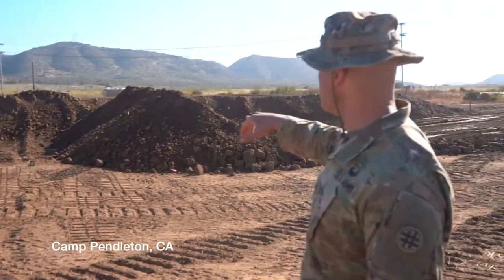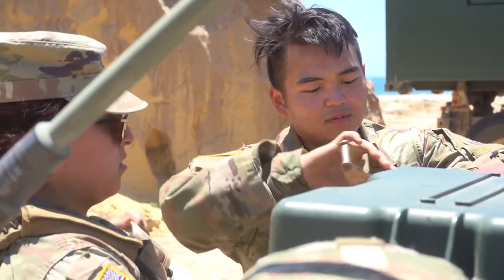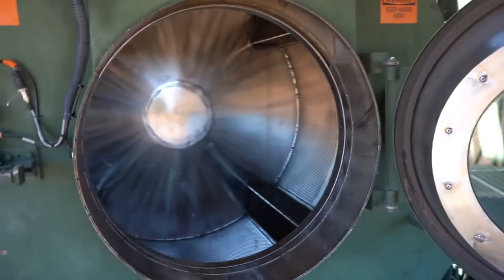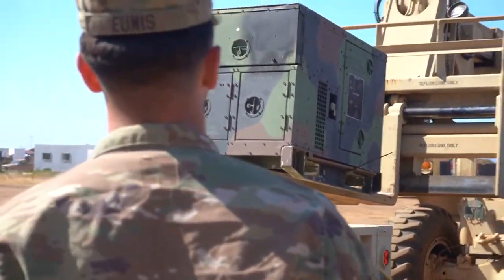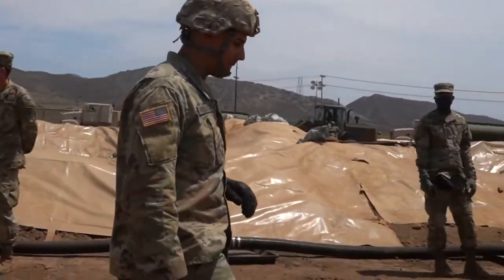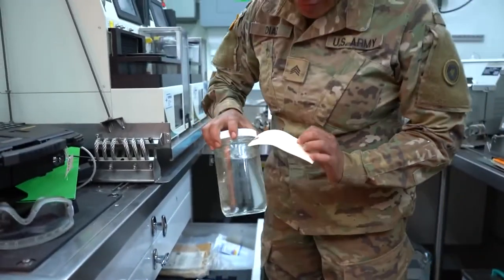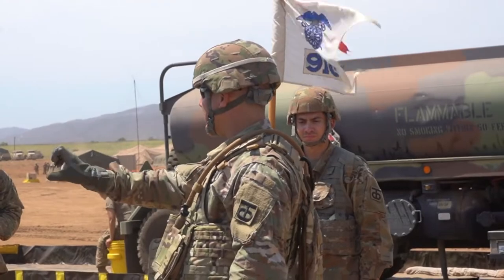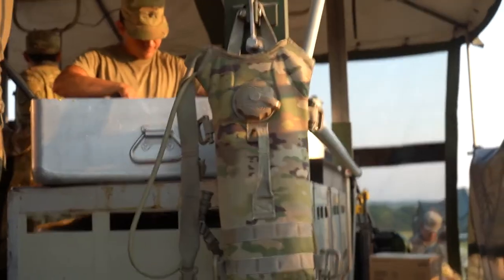4th ESC Quartermaster Liquid Logistics Exercise (QLLEX) 2021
QLLEX 2021
SAN ANTONIO, TX, UNITED STATES
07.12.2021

The Quartermaster Liquid Logistics Exercise (QLLEX) is a two-week long training exercise that establishes real-world training, at five locations across the nation, for Army Reserve Logisticians.

Film Credits: Video by Maj. William Wratee
4th Sustainment Command (Expeditionary)

4th ESC
77th QM GRP